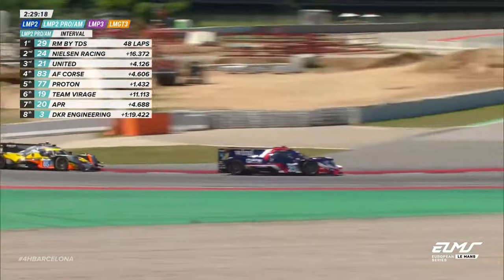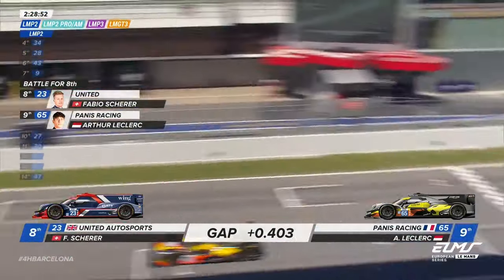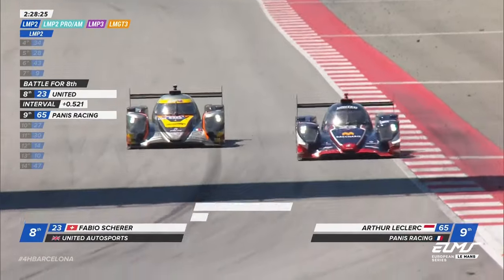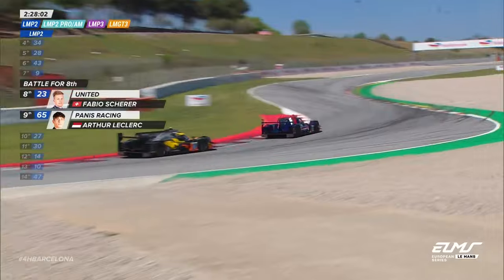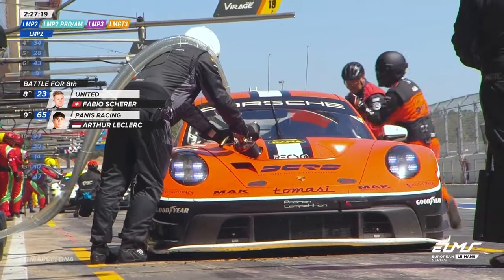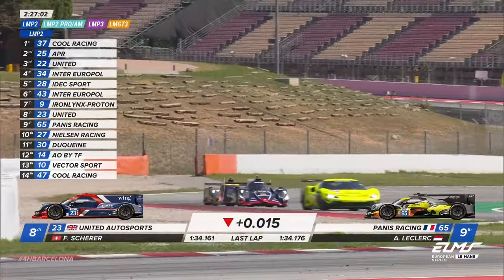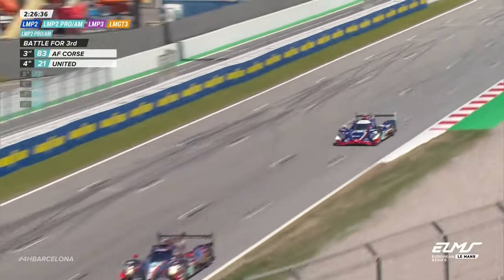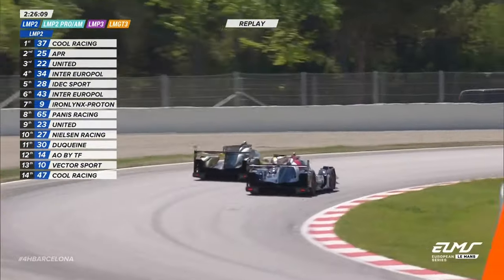Arthur Leclerc's first LMP2 battle | 4 Hours of Barcelona 2024 | ELMS